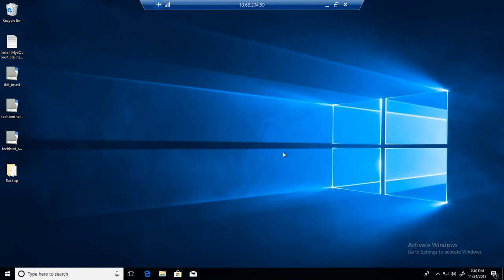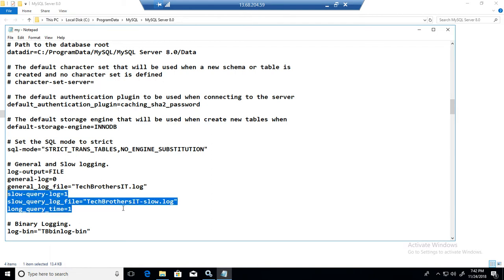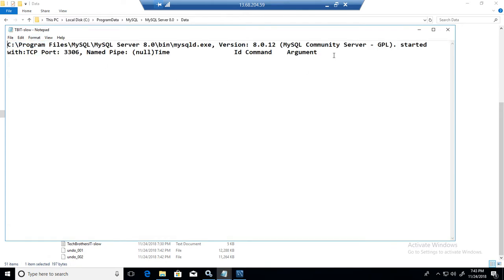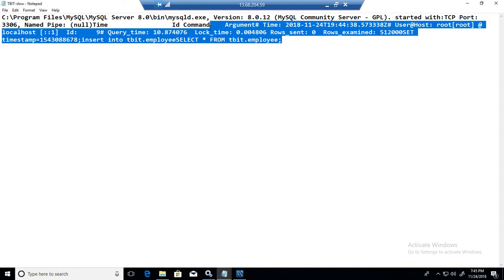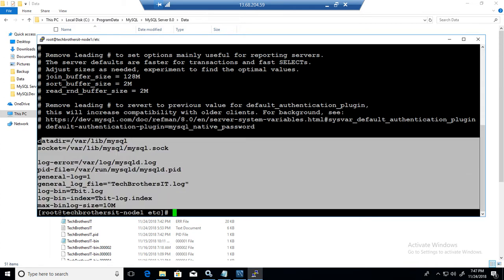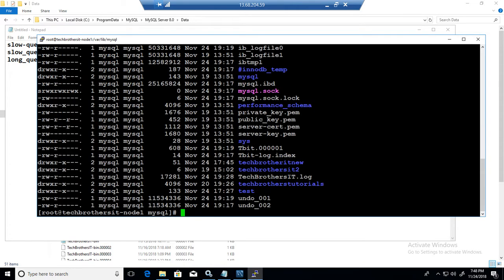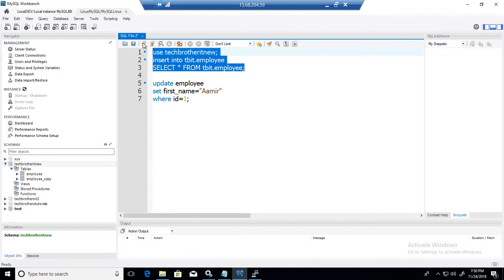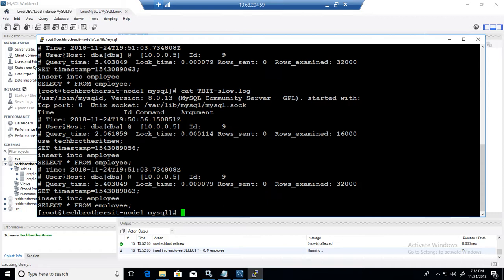How to Enable Slow Query Logging for MySQL Server on Windows and Linux Machine - MySQL DBA Tutorial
What is Slow Query Logging in MySQL Server and How to Enable on Windows and Linux Server

The Slow Query Logging is used to capture the queries which do not use indexes or they execute for long time which is defined by long_query_time. By default the value for long_query_time is 10 seconds.

Slow Query Logging for MySQL in Windows:

If Slow Query Logging is enabled without providing the location for Slow Query log file, then by default location for the Slow Query log will be "C:\ProgramData\MySQL\MySQL Server 8.0\Data" and file name will be "HostName-slow.log".
To make change for Slow Query log file location and name , you can go to my.ini file on below path
"C:\ProgramData\MySQL\MySQL Server 8.0", Look for

slow-query-log=1
slow_query_log_file="HostName-slow.log"
long_query_time=10

Change the value slow-query-log=1 to enable it. if you would like to update the location for file, you can change in slow_query_log_file=Folder Path/SlowQueryLogFile.log

General Query Log File in Linux:
The default location for Slow Query log file for MySQL installed on Linux is /var/lib/MySQL. If you need to make changes to default location and binary file name, you can go to /etc/my.cnf file and update it.
In case of default location, the name of the file will be "HostName-slow.log". You can add below configuration to /etc/my.cnf to enable or disable SlowQuery log.

slow-query-log=1
slow_query_log_file="HostName-slow.log"
long_query_time=10

Once you will make the changes, you will be restarting the MySQL service.